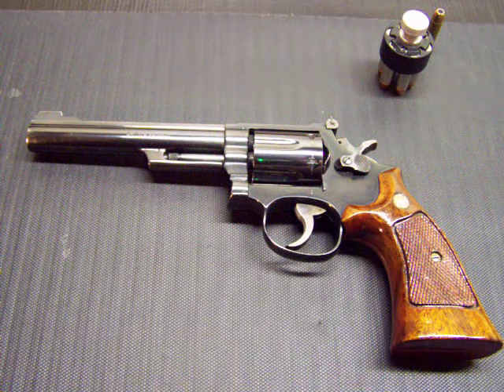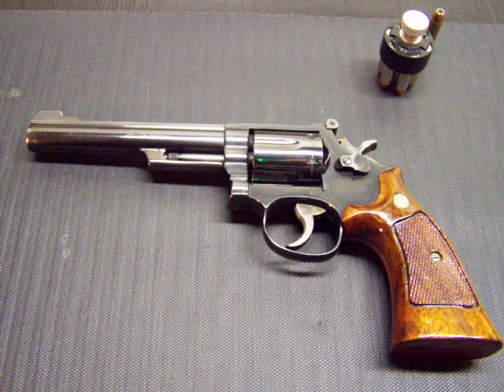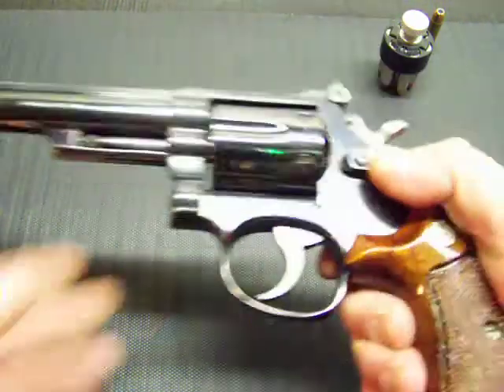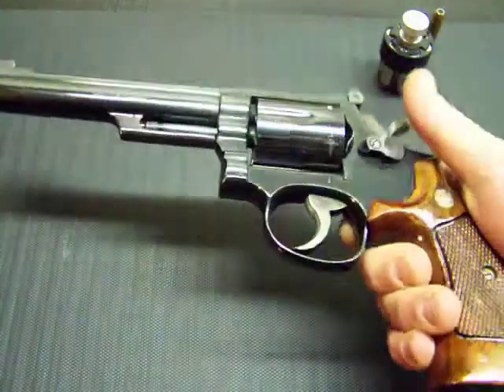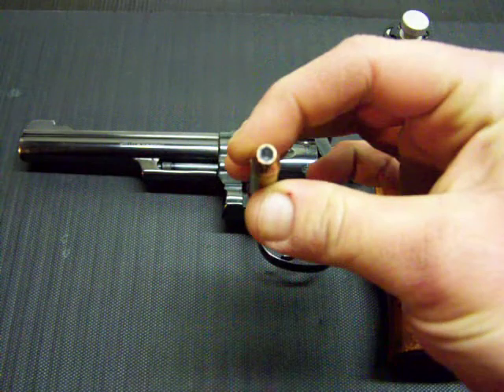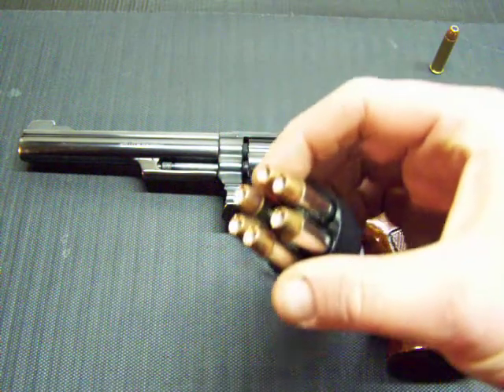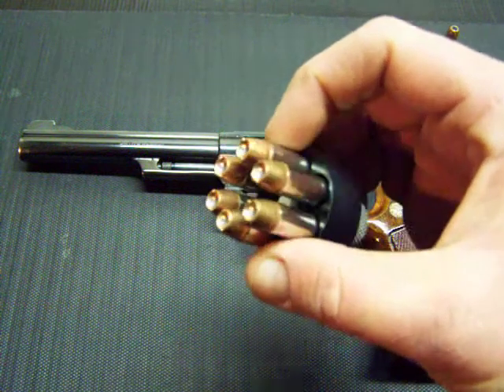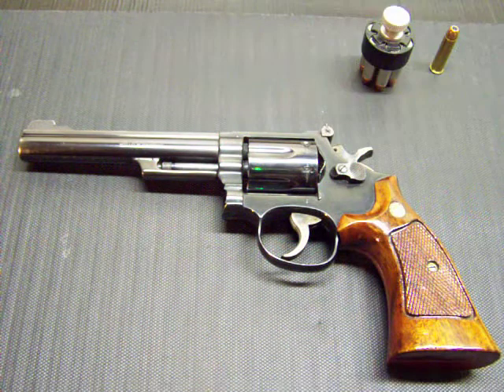S&W model 19 .357 magnum